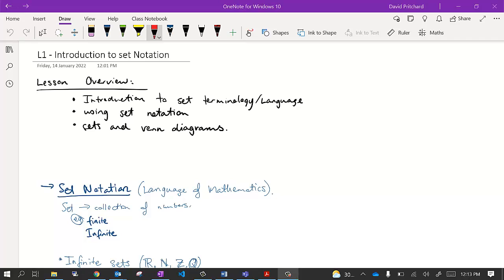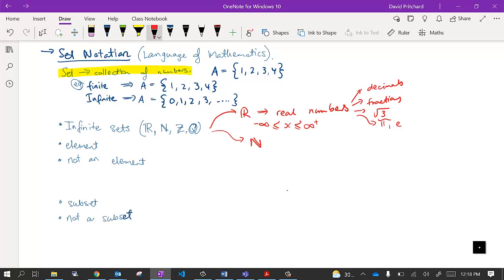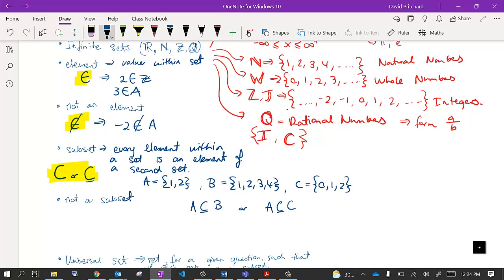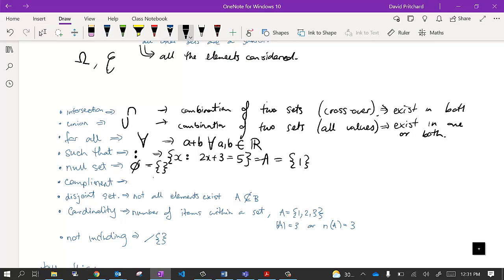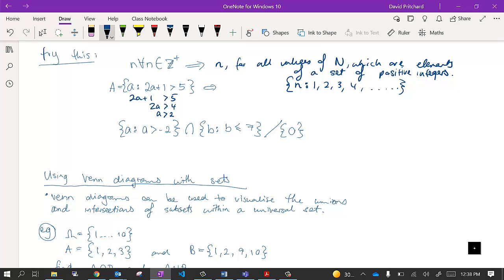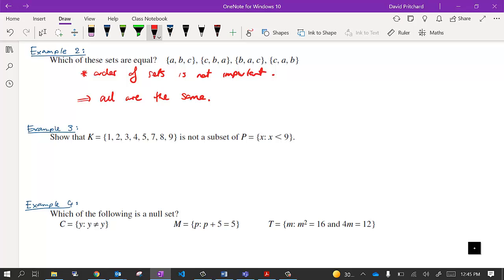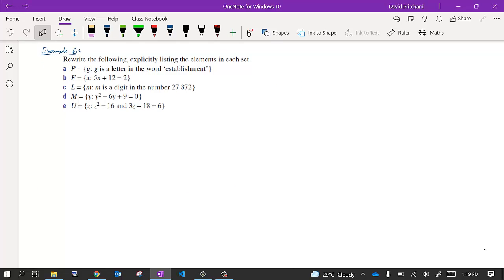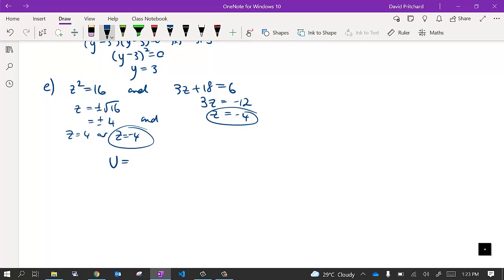10SM L1 Set Notation